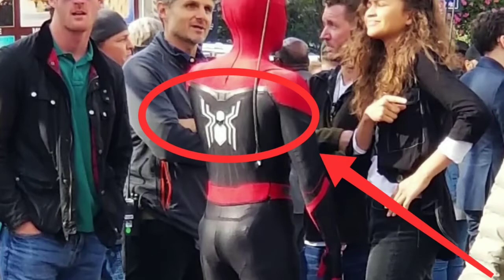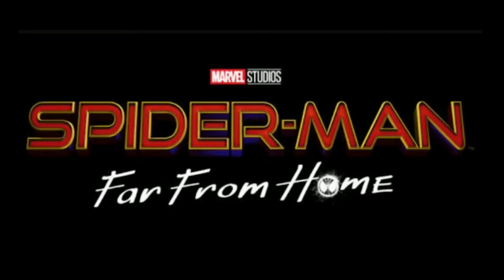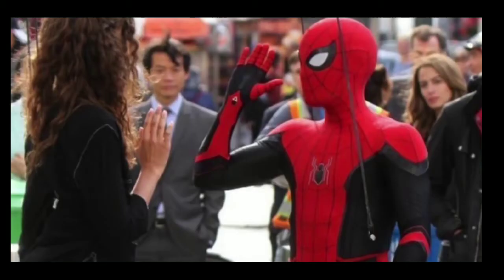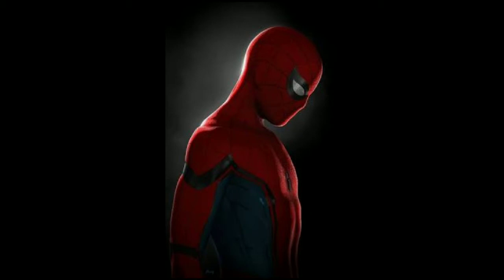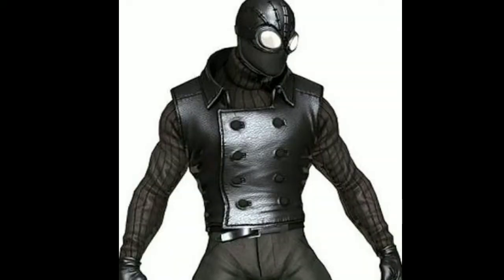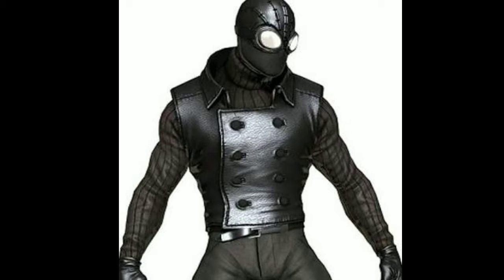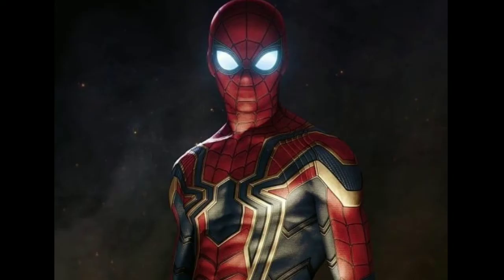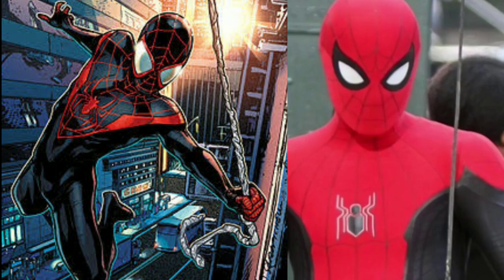SPIDERMAN far from home new Shield suit leaked explained in മലയാളം